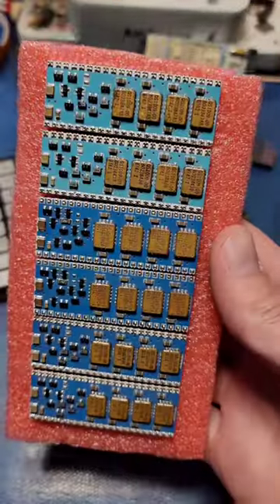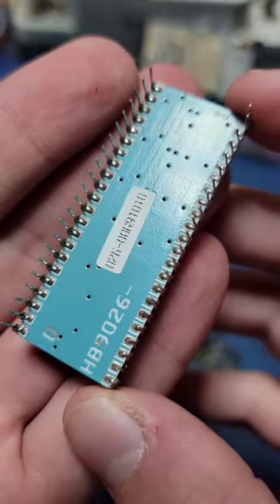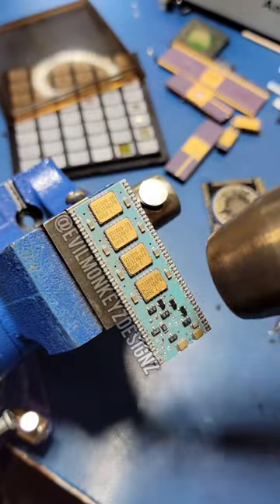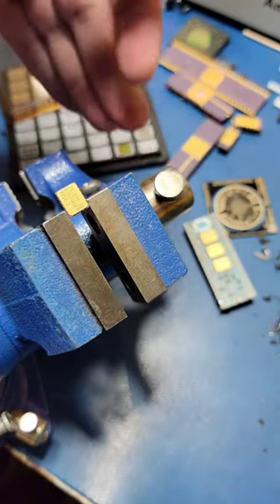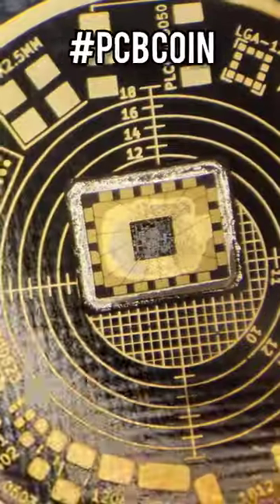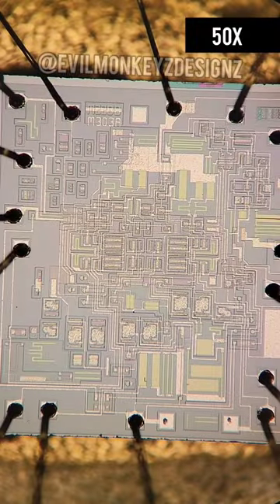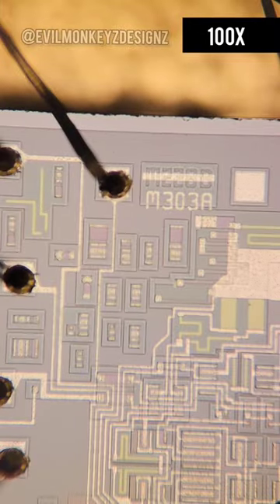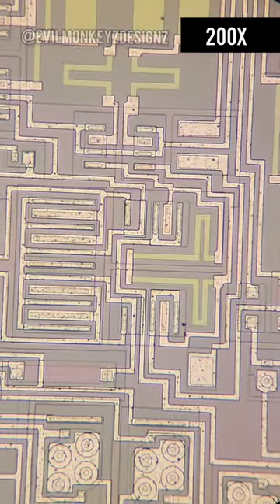CCU #291: Unknown integrated circuits on a ceramic circuit board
Circuit Board Part Number: HB9026-D/026-00G91010
Package Type: 44-pin DIP
CLCC Part Number:QS1009-00/B032A65FB
I’m still not sure exactly what this part is. My best guess is some sort of combination of logic gates, but I would have to trace out the circuits to know 100%. Some interesting suggestions have been made as to what this could be though. If I find out more information, I’ll be sure to update.
The ceramic circuit boards only have components on one side, and the other side is left empty. There are a total of four of the QS1009-00 parts on the board, along with an array of parts that I assume are individual transistors or diodes in SOT-23 (or similar) packages.
Inside the QS1009-00 is a single integrated circuit. The silicon was originally marked with M228A, but was then striked out and marked with M303B underneath. There are many extra and unused circuit elements that are present on this design, which were probably connected on the previous designs.